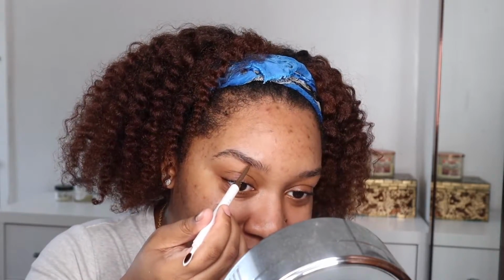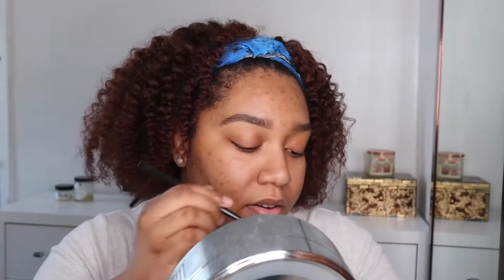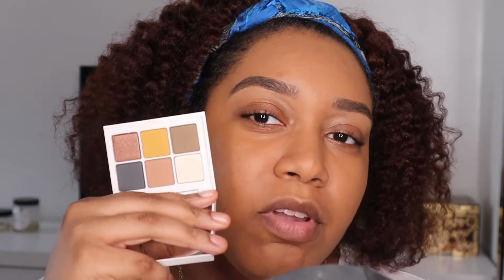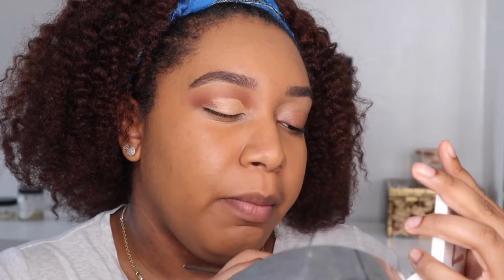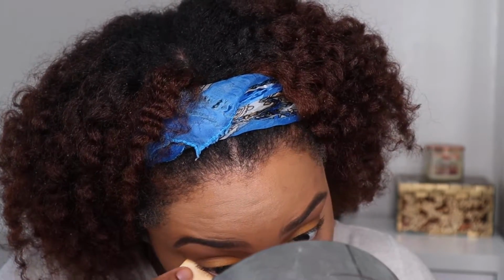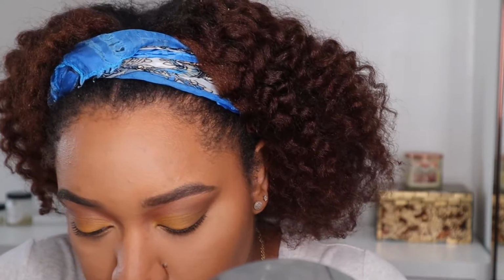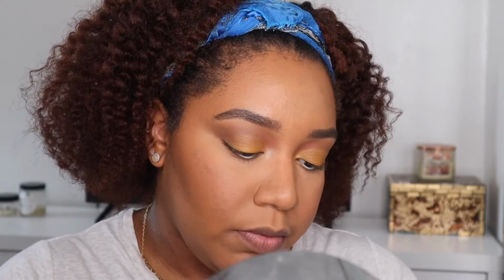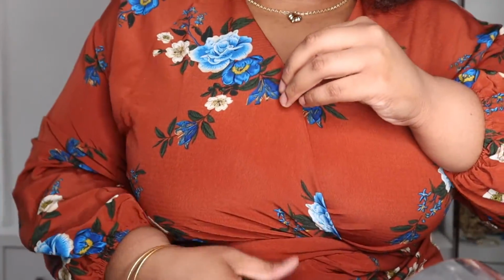Full Face of Fenty Beauty | Reviewing NEW PRODUCTS!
Hey everyone, welcome back! Today I created this beautiful summer look using Fenty Beauty products!!

BROWS • Brow MVP in “Dark Brown”⁣
CONCEALER • Pro Filt’r Instant Retouch Concealer in shades 330 & 310⁣
PRIMER • Instant Retouch Primer “Soft Matte”⁣
FOUNDATION • Pro Filt’r Soft Matte Longwear Foundation in shades 370 & 390⁣
EYES • Snap Shadows 7 Cadet in shades “Take Cover”, “Phatigue”, & “She Salute”⁣
BLUSH • Freestyle Cream Blush in “Summertime Wine”⁣
HIGHLIGHT • Killawatt in “Mean Money” & “Hu$tla Baby”⁣
BRONZER • Sun Stalk’r in “Bajan Gyal”⁣
SETTING POWDER • Instant Retouch Setting Powder in “Banana”⁣
LIPS • (not all Fenty Beauty) @maccosmetics Chestnut liner, @nyx Intense Butter Gloss in “Cookie Butter” & Fenty Gloss Bomb in “Glass Slipper⁣

Filming Questions: (All purchased from Amazon)
Canon M50
RODE Mic
Ring Light
Editing: iMovie & MacBook Pro (Purchased from Apple)

About Me:
Name: Danielle (Call me Dani)
Age: 25 in this video
Birthday: October 2nd
Ethnicity: Black
Hometown: Brooklyn NY (Vincentian descent)